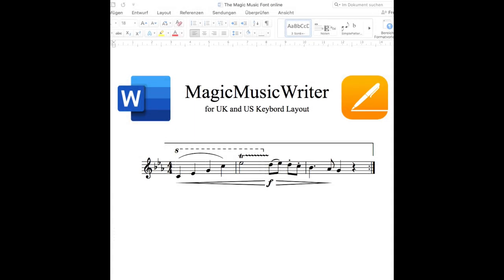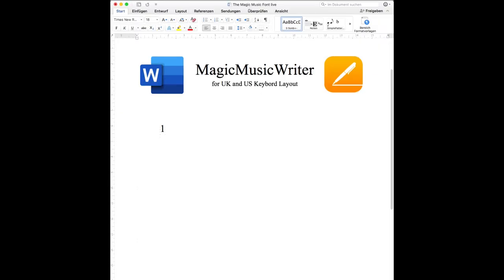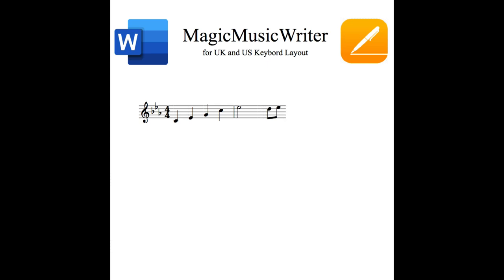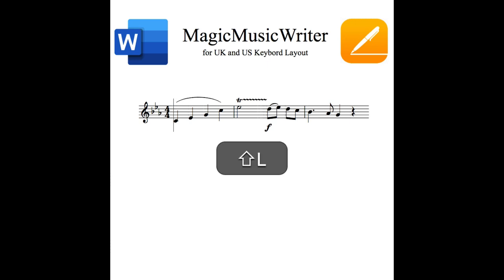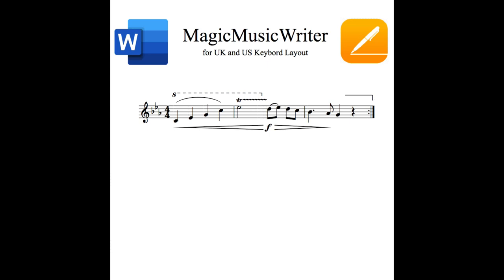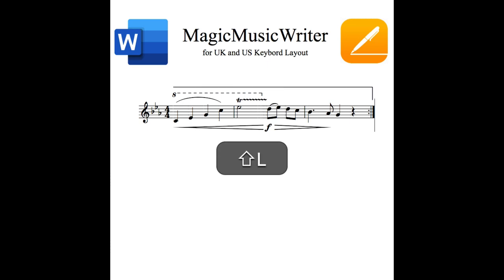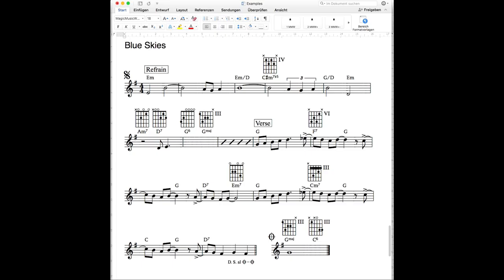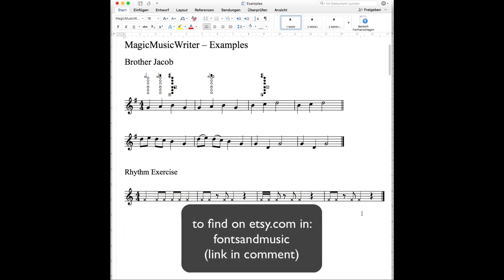MagicMusicWriter - the magic music font for writing songs in Word, Pages and other text programs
The MagicMusicWriter font allows direct note input in text programs like WORD, PAGES etc. without having to switch to another program. The note range is from f0–c3. Note values from 16th to whole note are available as single notes. However, beamed groups of two eighth notes (up to octaves) or sixteenth notes (up to fourths) each, are also available.
System requirements: Windows, macOS or iPad and a program like WORD or PAGES that supports ligatures.

Installation: Double click on the font file and then click "install". The font can be quickly selected in the font menu by entering the first 3 letters, i.e. "Mag" for MagicMusicWriter.
Operation
The font combines in a revolutionary way a large range of functions and characters with a simple operation, where the user does not have to learn an infinite number of key commands. He can orientate himself mainly on the first letters of musical terms: Key, Time signature, Repetition, eighth note, sixteenth note, half note, etc.
On the keyboard, in the 1st row above (number row), a C major scale is lined up in quarter notes from left to right, starting with c1 on the "1" key. The position of a note on the keyboard is therefore not determined by its name, but by the step within the C major scale. Therefore, for example, the b1 (7th degree in C major) is located on the key "7". From the lower octave, e to b are additionally available (and because one octave lower under the keys 4 to 7, i.e. on r, t, y and u). This results in an available range of more than 2 octaves (f0–c3).